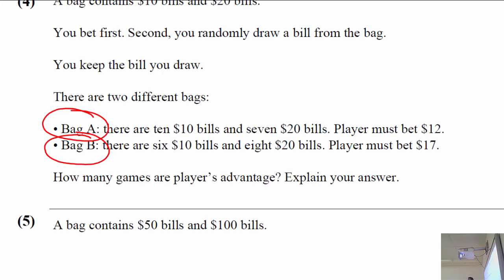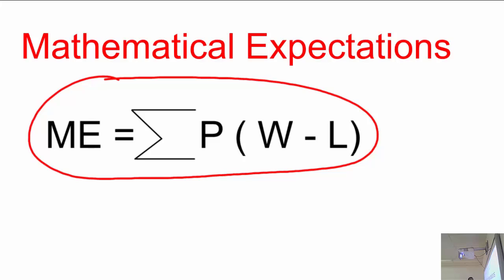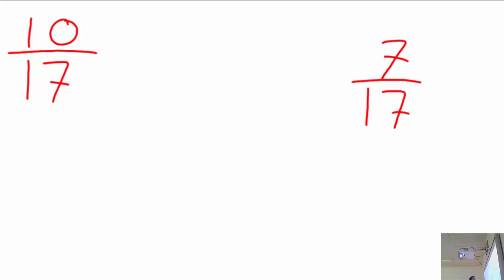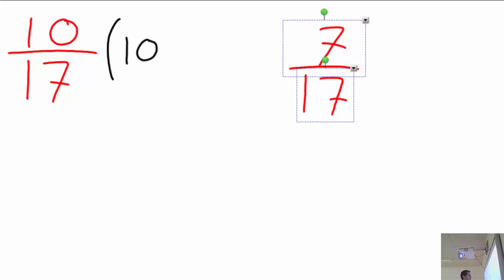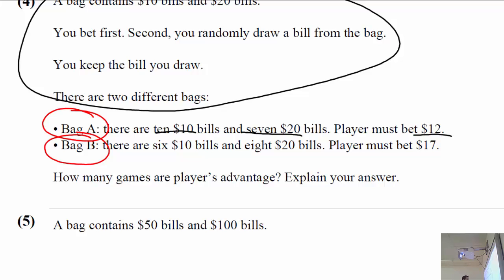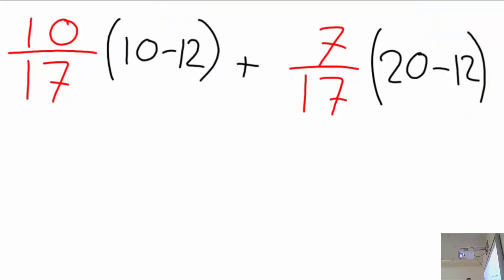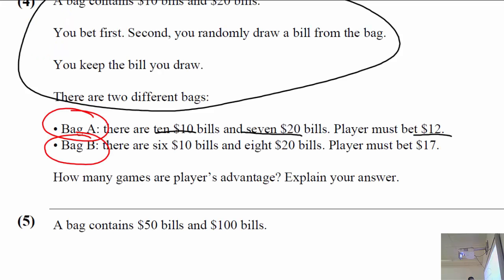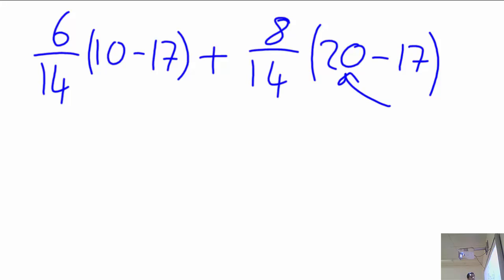Mathematical Expectations (Bags)